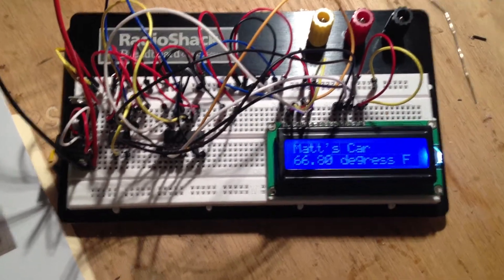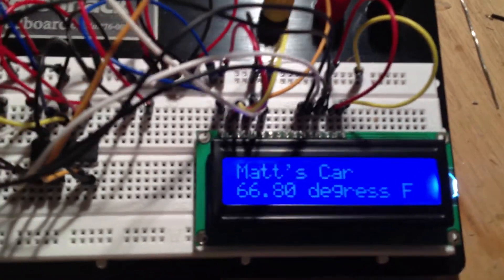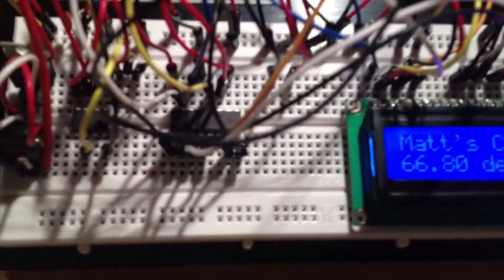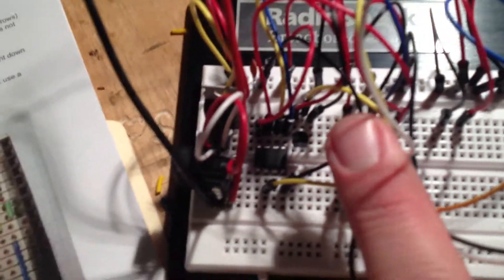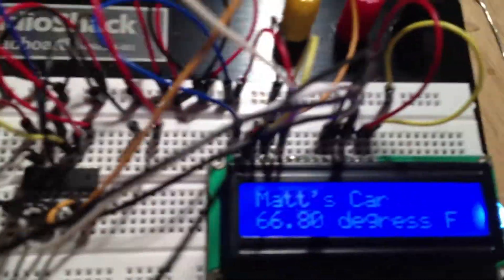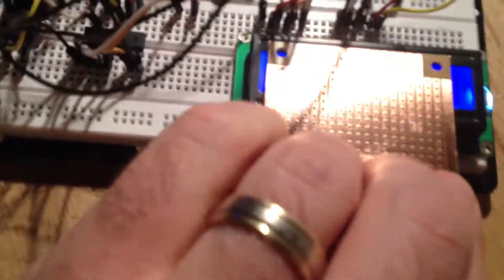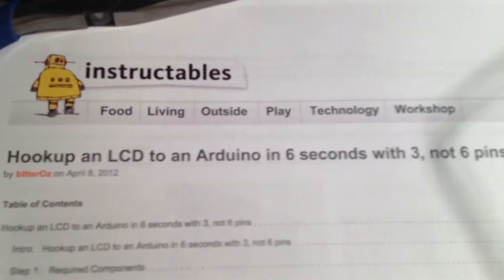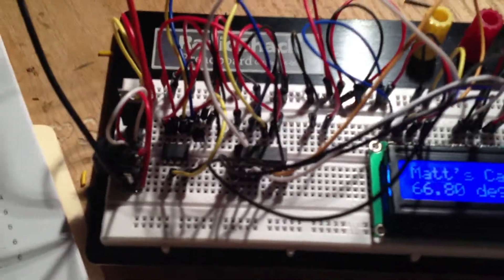DIY Car Digital Thermometer with ATtiny85, Shift Register, TMP36, and LCD screen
This is a working proof of concept.  With winter coming I want to know just how cold my car is and just how hot in the summer.  I now need to solder it all to a PCB.  I was thinking of adding a red LED that it will glow in my windshield when it reaches a comfortable temp.  So I can see it from my house when I preheat my car in the winter.